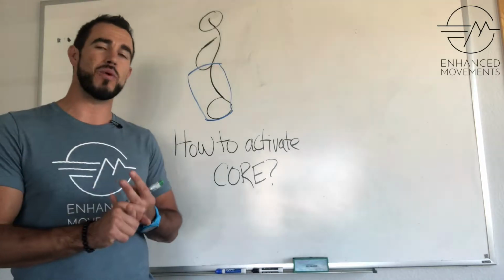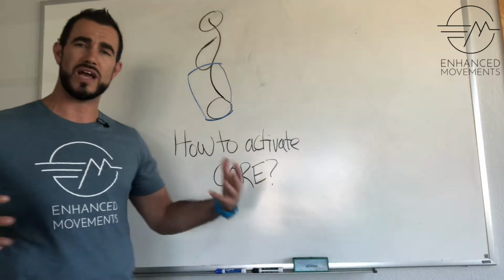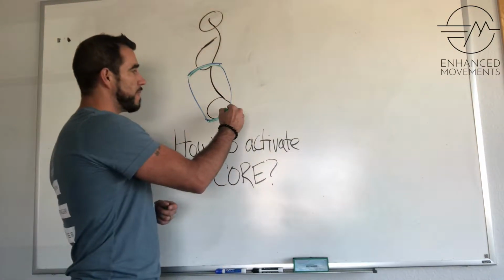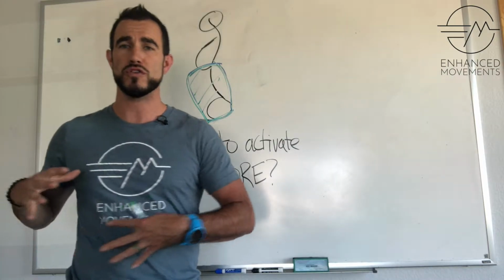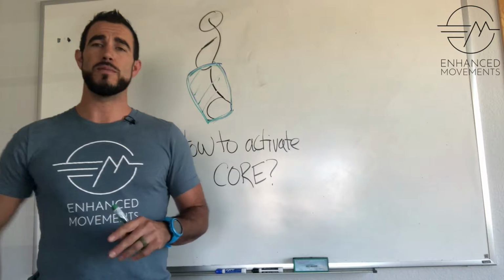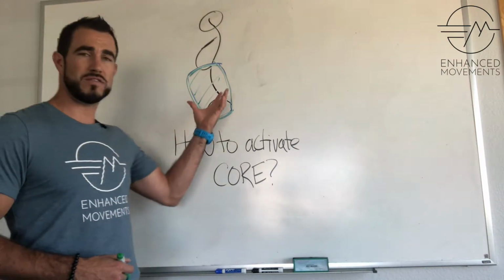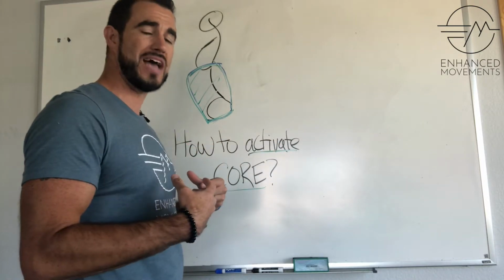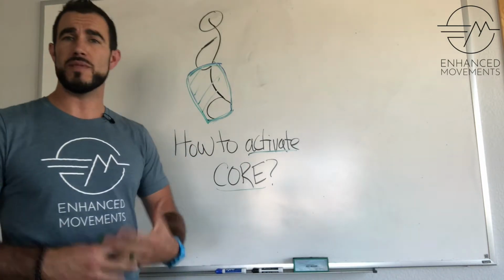How to Engage and Activate Your Core | Live Loud Chiropractic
Hello! I'm Dr. Antonio with Live Loud Chiropractic and Coaching. We are based out of Lafayette, Colorado, from Boulder County. Today, I will discuss about an interesting topic which is how to activate your core.

So what is our core?  The core is the part of human body that is situated between pelvic floor and diaphragm. It composed of the deep abdominal muscles, hips, and lower back. It acts like a corset or an inner belt that stabilizes our spine and pelvis.

The main function of the core is to provide stability to the spine and pelvis so that we can move our extremities freely. It also protects our vital organs from external forces and maintains our posture. A strong and properly functioning core is very important for everyday activities as well as for sports performance.

So, now let's talk about what it means to activate your core. When we talk about core activation, we are talking about the process of contracting or tightening the muscles of the core. This can be done by doing specific exercises that target the core muscles or by performing everyday activities with proper form and alignment.

There are many benefits to activating your core. Some of these benefits include improved posture, better balance and stability, pain relief, reduced risk of injury, and improved sports performance.

If you are looking to improve your posture, then core activation is a great place to start. By contracting the muscles of the core, you will be able to better support your spine and pelvis in their proper alignment. This will help to reduce pain and prevent injuries.

Please check out the video  above for more information on how to properly activate your core.

I hope you enjoyed this video on how to activate your core.

Live Loud Chiropractic and Coaching
Top Chiropractor and Physical Therapy in Lafayette Colorado
Serving Boulder County
Boulder, Longmont, Louisville, Erie, Broomfield, and Arvada Colorado

Viewers should consult with their providers to see if the movements are right for them. The videos are tailored to educate families on prenatal, postpartum, and pediatric-related issues., along with general health, wellness, and pain issues such as low back pain, shoulder pain, neck pain, etc.